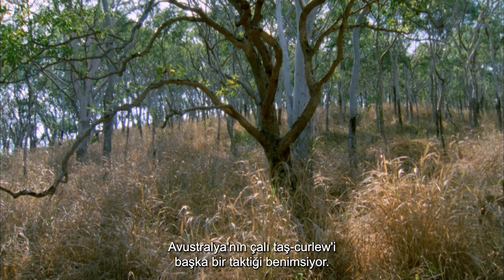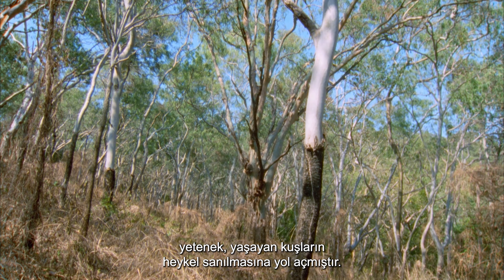ANIMAL KINGDOM'S MASTERS OF SURPRISE ATTACK | WILDLIFE DOCUMENTARY | 4K ANIMAL DOCUMENTARY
Masters Of Disguise - Chameleon - Snakes - Wildlife Documentary - 4K Animal Documentary

Some animals blend perfectly with their surroundings and move without detection. Big cats and chameleons vie for the position of master of disguise.

Wild Ones takes a hard look at the rhythms of nature as shown through the wonders of the animal kingdom. It explores different aspects of animal behavior, including hunting techniques, feeding habits, family relationships, defense mechanisms, courtship, and mating rituals. Each episode highlights a different path of animal evolution to ultimately determine the king of the animal kingdom.

Welcome to Planet Miracles channel! Here we present you documentary style videos that will help you learn more about the world. We want to entertain and inform you by providing interesting information about everything from natural life on our planet to human history.

On our channel, we cover many topics such as natural life and environment around the world, our universe and unexplored worlds. Our high-quality videos immerse you in what's happening, giving you a deeper understanding.

We also encourage discussion about the topics featured on our channel. Your comments and thoughts inspire us even more and help us improve our channel.